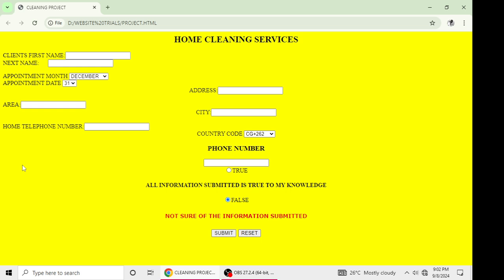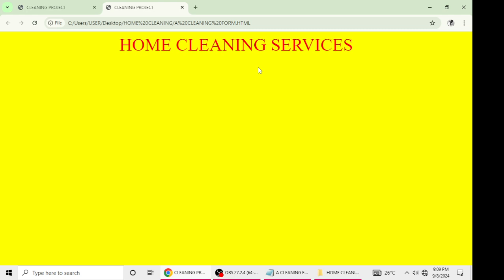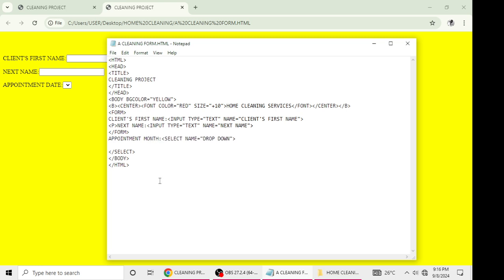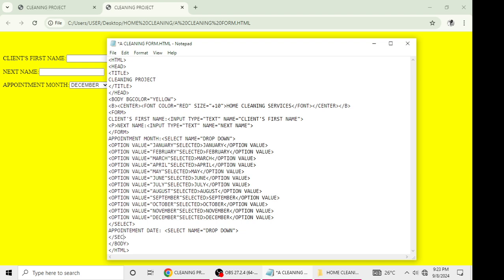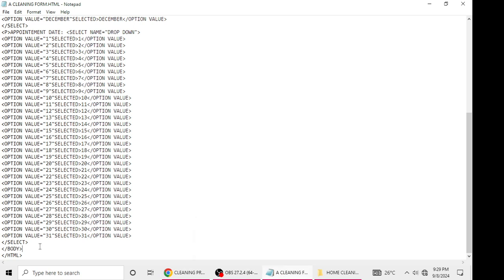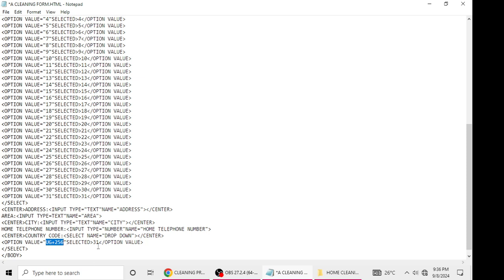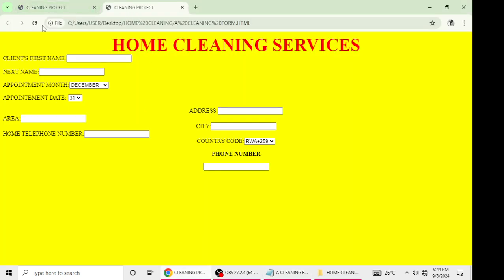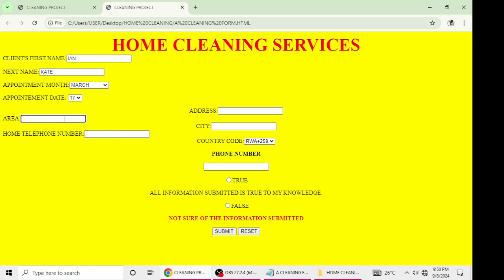HTML web page form (home cleaning)